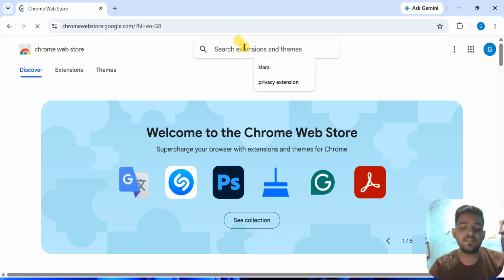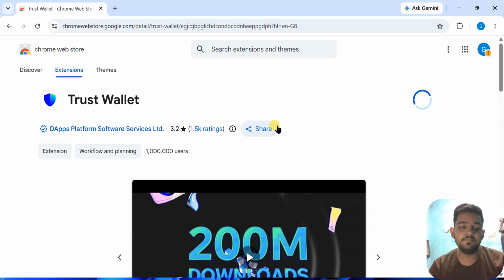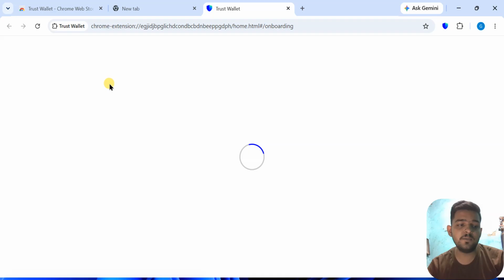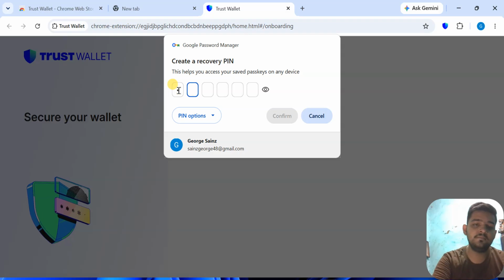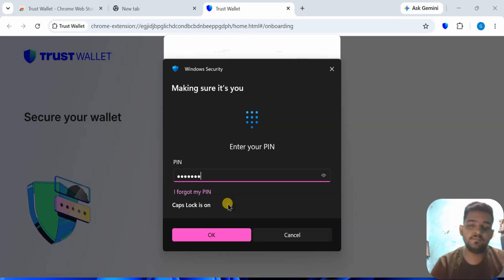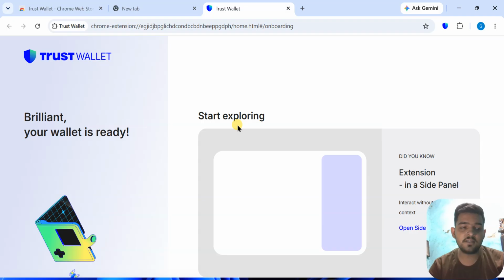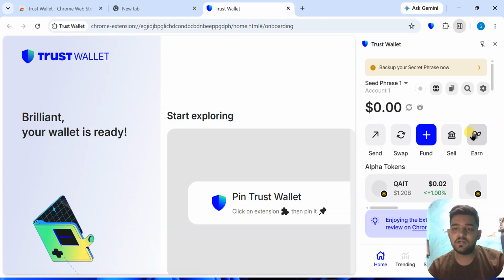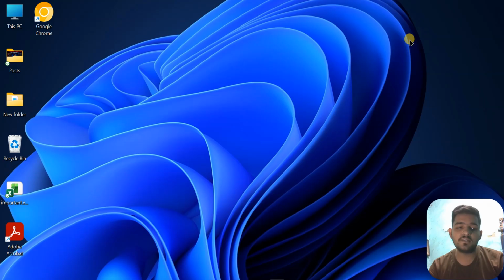How to Use Trust Wallet Extension on Chrome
Learn how to use the Trust Wallet Extension on Google Chrome with this easy beginner-friendly tutorial.

In this video, I will show you how to install the Trust Wallet Chrome Extension, create a new wallet, import an existing wallet, and use basic wallet features. You will also learn how to send and receive crypto, connect Trust Wallet with supported websites, and keep your wallet secure.